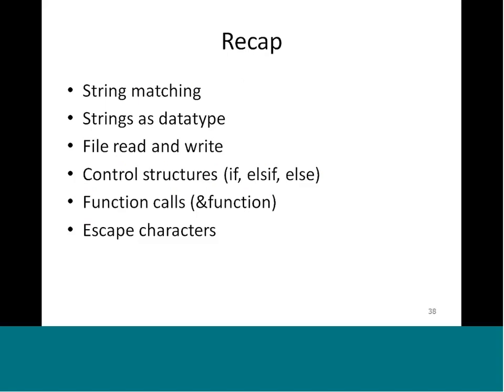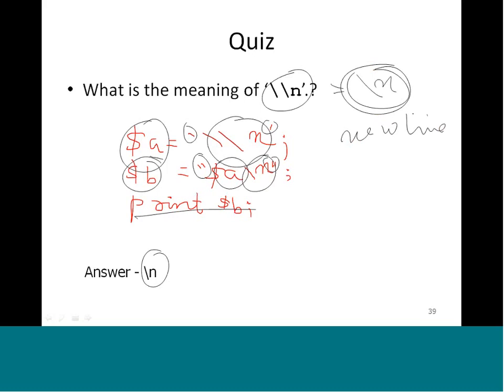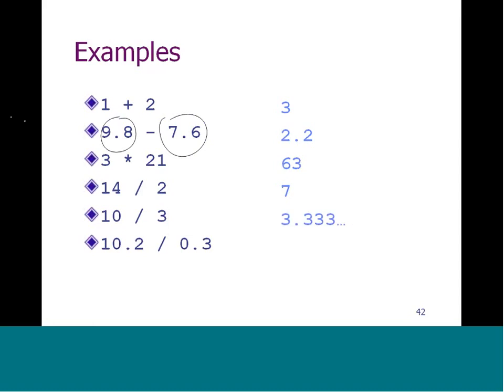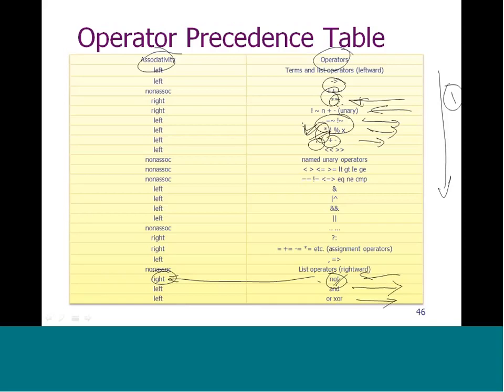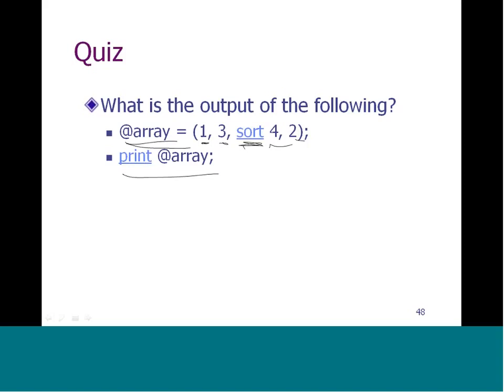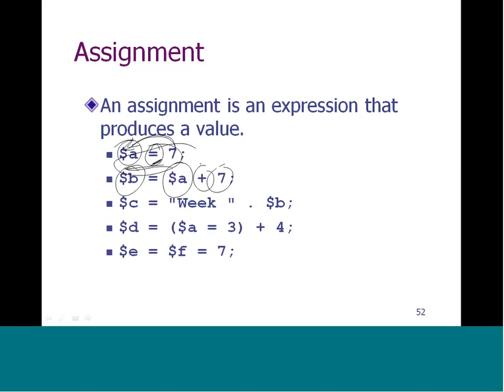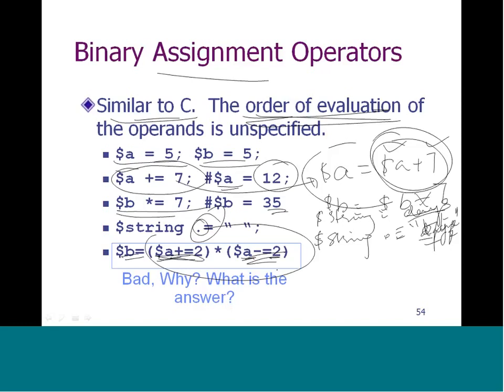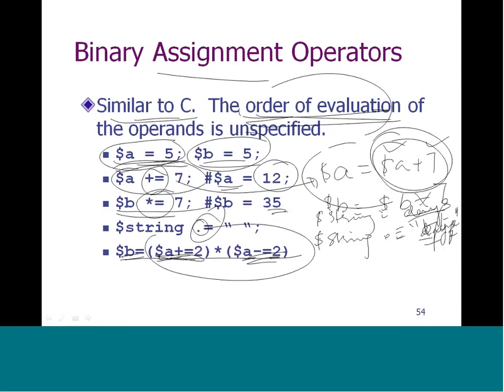Lecture 15 Introduction to PERL 4